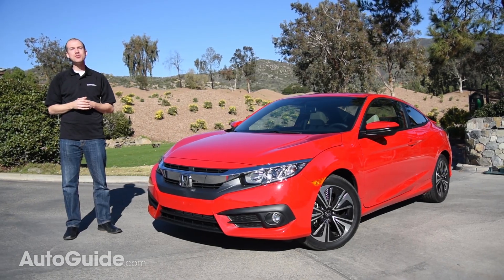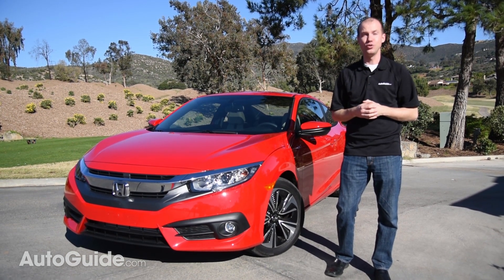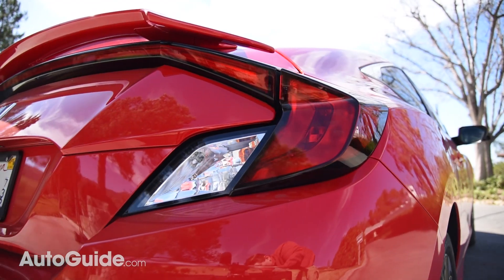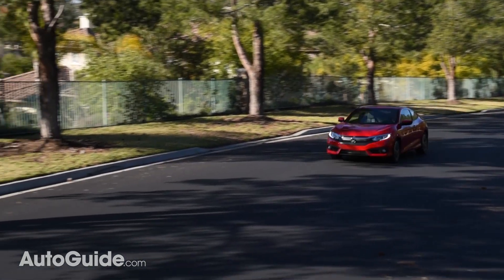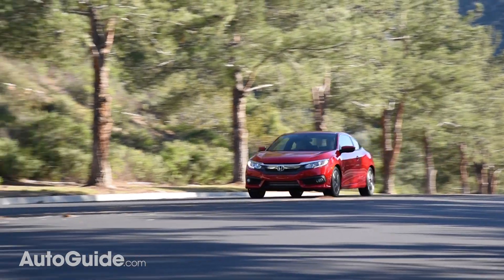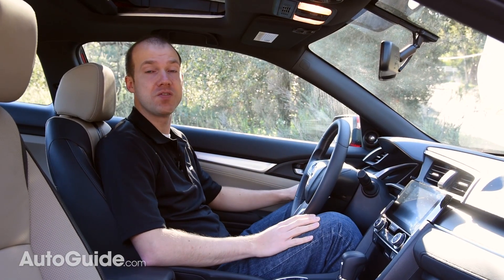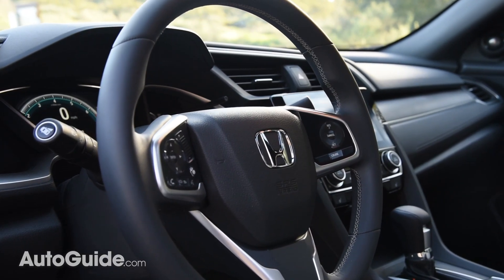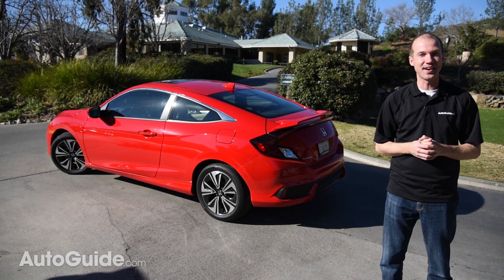2016 Honda Civic Coupe Review - First Drive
The Civic Coupe has been bought for decades by people of all ages as it’s an economical, practical, fun-to-drive compact. And now, it’s a survivor. In 2016 there are hardly any compact coupes left, but that hasn’t deterred Honda as this year an all-new two-door Civic is